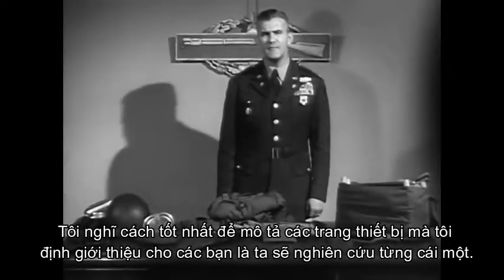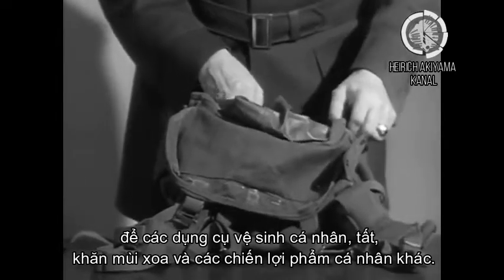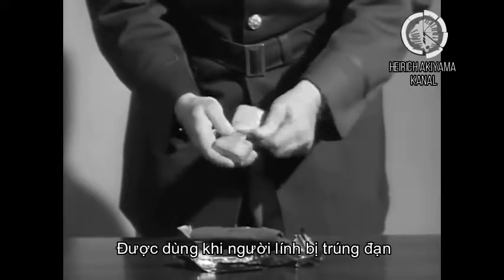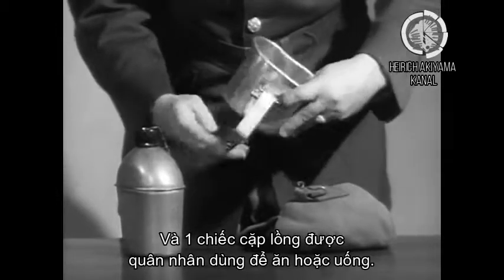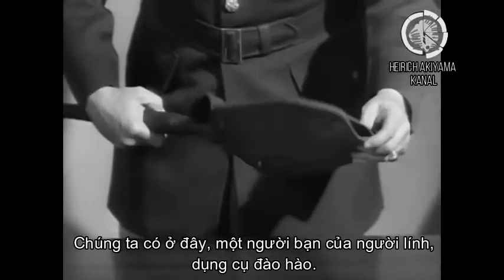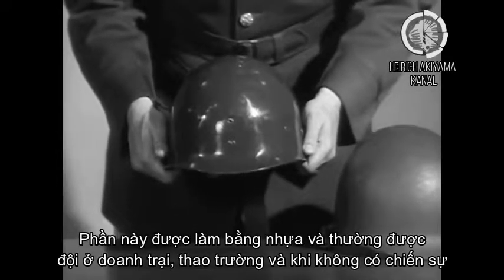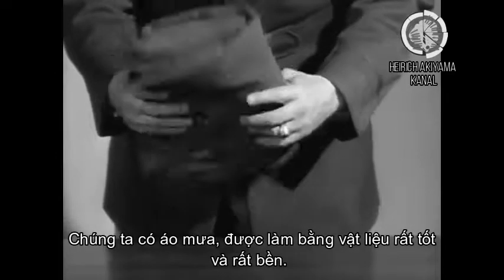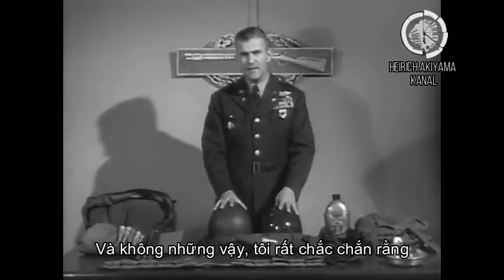Quân trang lính Mỹ trong Thế chiến 2 (The Big picture)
Đại tá Quinn của quân lực Hoa Kỳ giới thiệu về trang thiết bị, quân trang tiêu chuẩn của lính Mỹ trong thời kì Đề nhị thế chiến, đoạn phim được trích từ chương trình T.V " The Big Picture " tập TV-211 phát hành năm 1951.